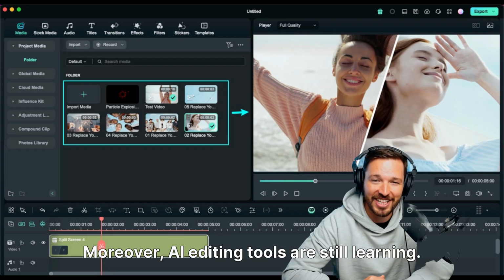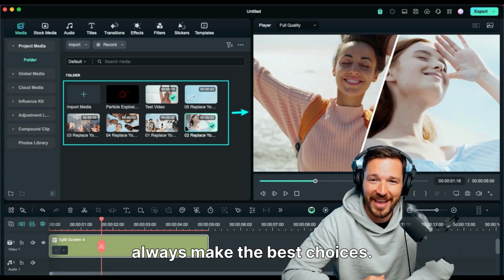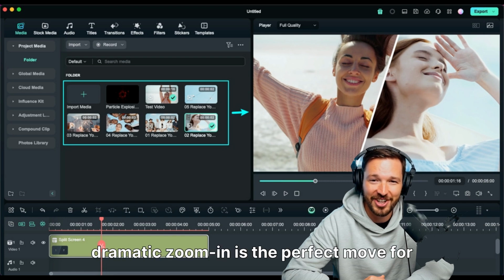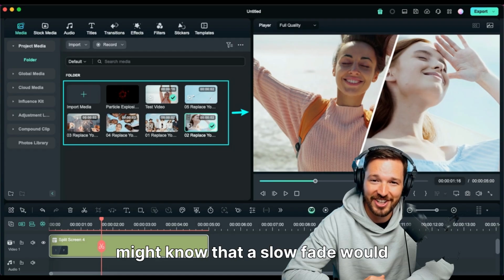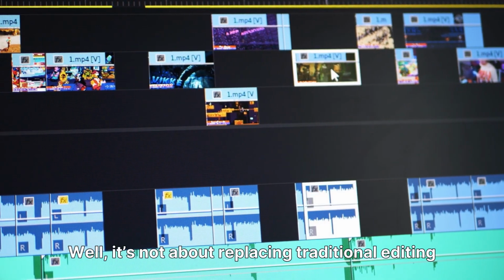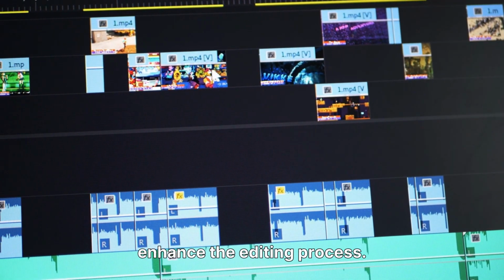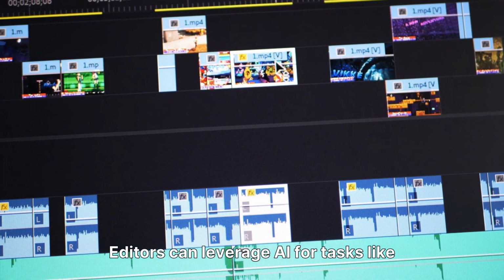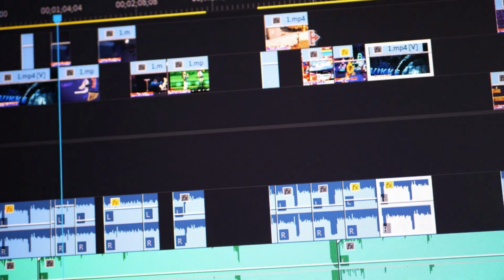Did you know AI vs human brains use very different ways to solve problems?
Discover how AI and human brains approach problem-solving in unique ways. Explore the fascinating differences between artificial intelligence and our natural thinking. Learn what makes each system powerful and distinct! 🤖🧠